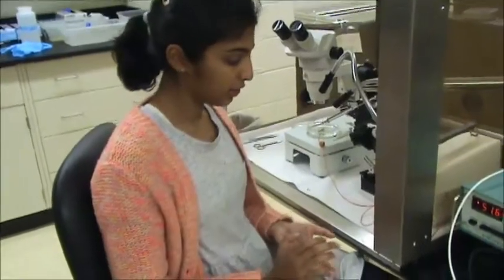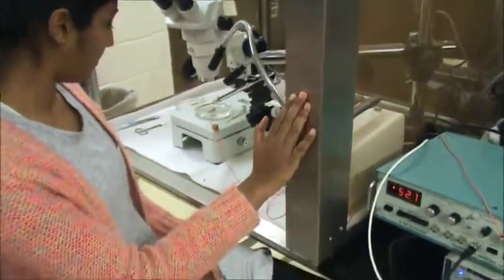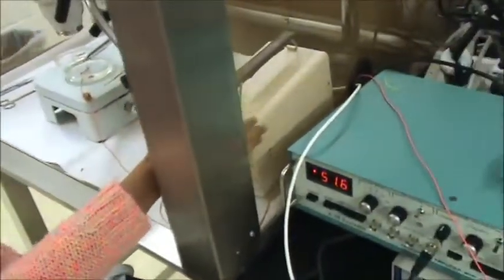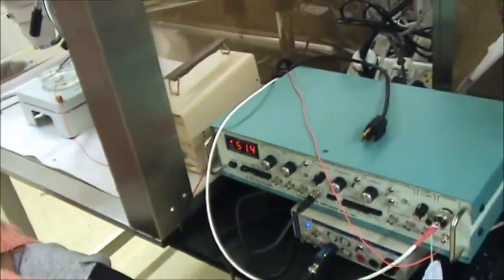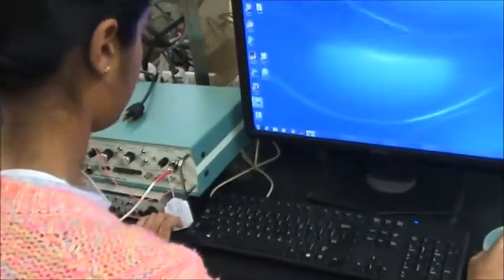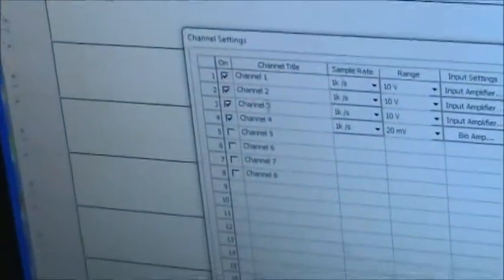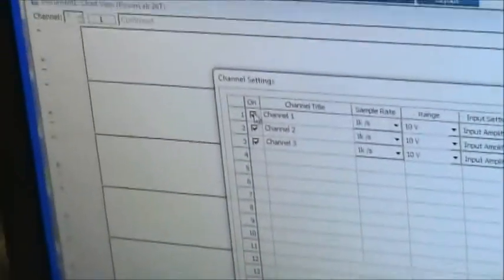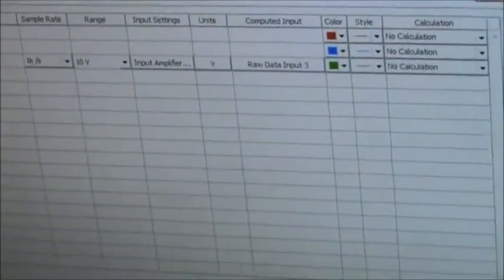Part 1 of 3 parts -- a lab excercise in synaptic physiology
This is used for teaching in a neurophysiology course at the University of Kentucky, Department of Biology
If there are any questions or comments please contact Dr. Robin Cooper at the University of Kentucky, Lexington, KY, USA